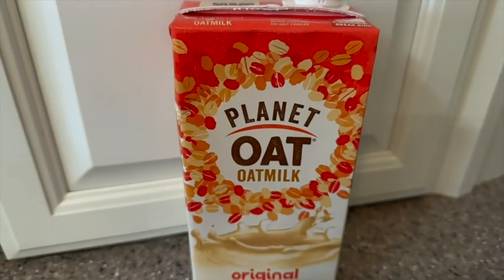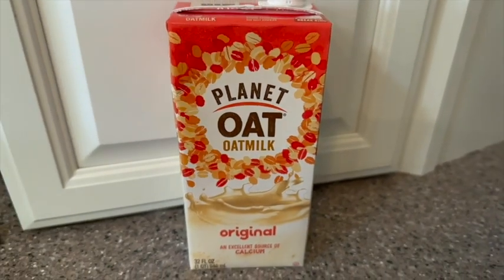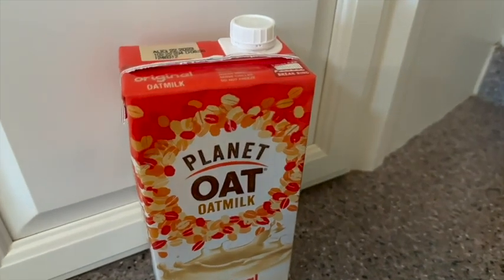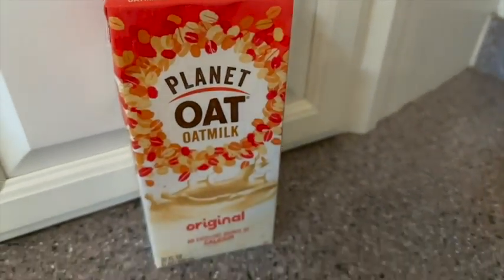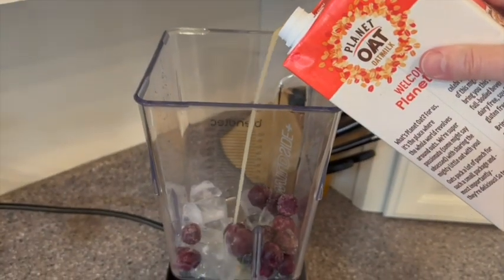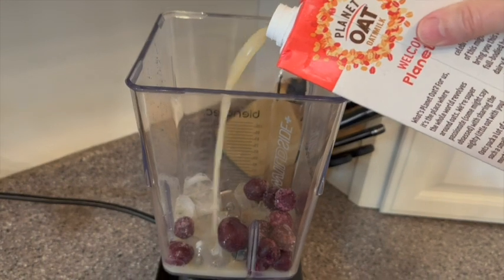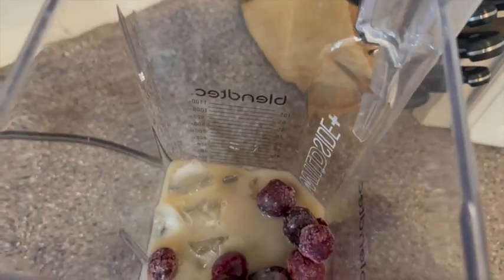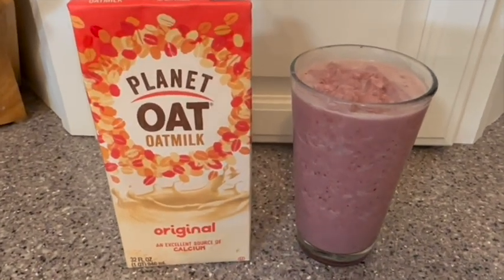Planet Oat Oatmilk | Our Point Of View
Check Our New Website For Amazing Deals!

Contains: 32 oz (Pack of 6) of Planet Oat Oatmilk, Original
Free From: Dairy, Peanuts, Gluten, Soy, Lactose, Tree Nuts, Artificial Flavors, Artificial Colors, Artificial Preservatives
Contains 2 grams of protein and soluble fiber per serving
Oats pack a lot of punch for such a small package and – most importantly – they’re delicious
Oatmilk is great to drink by the glass, in cereal and coffee, and smoothies, even as a baking substitute
Can be kept at room temperatures until opened (refrigerate after opening)